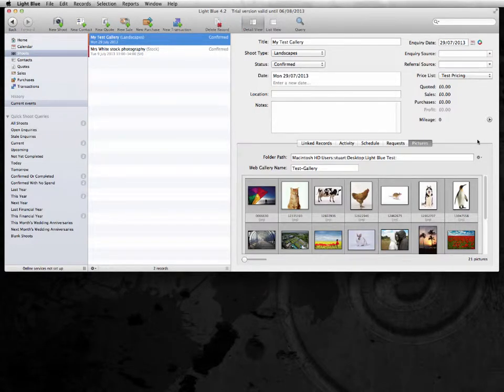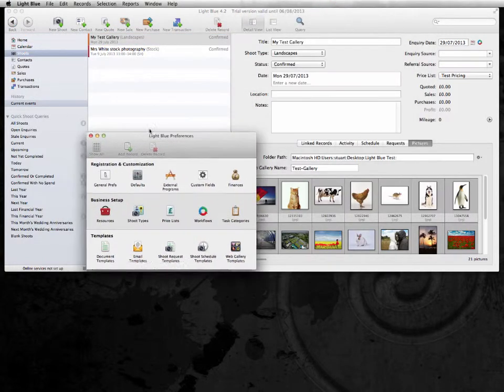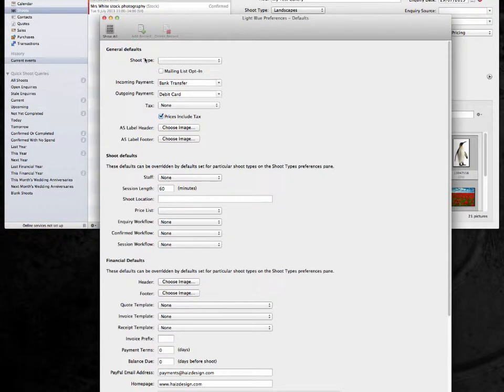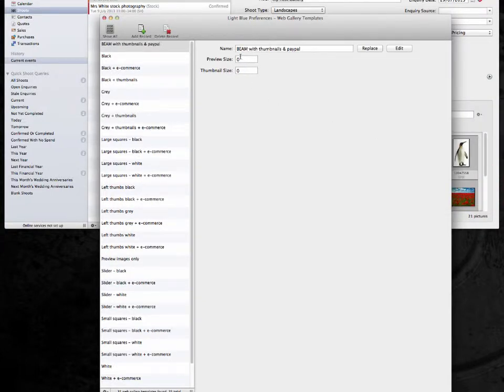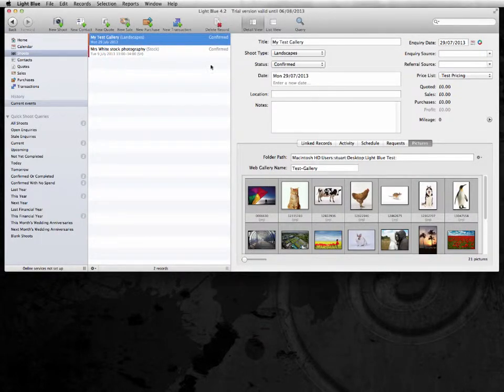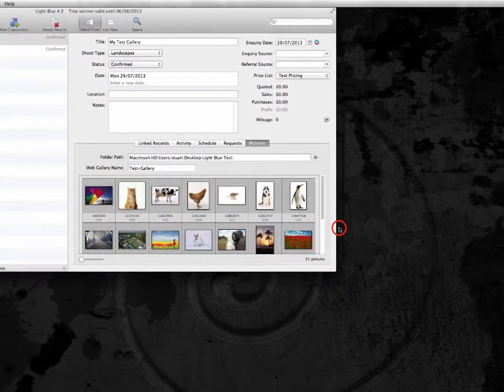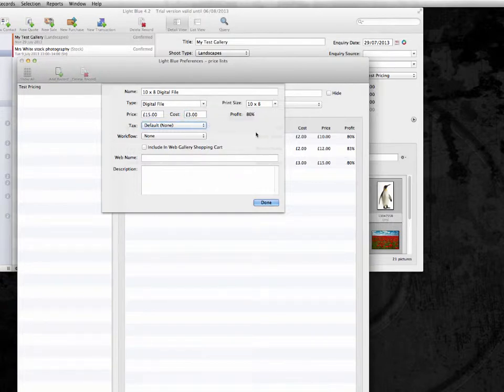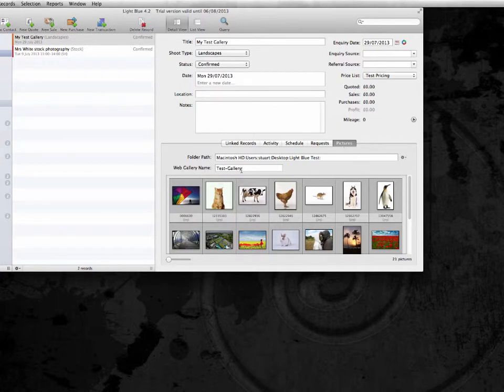Setting Up Light Blue Software For Web Galleries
Light Blue software for photographers lets you create web galleries from your photographs. Some steps need setting up before you upload your galleries and this video is part 1 of a 2 part tutorial on working with Light Blue.